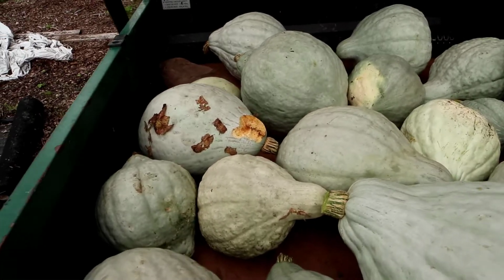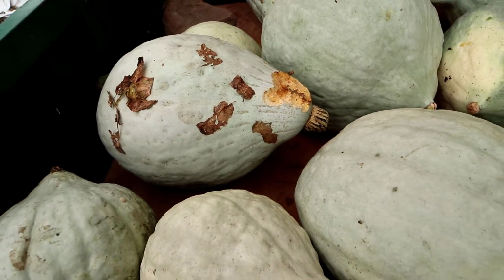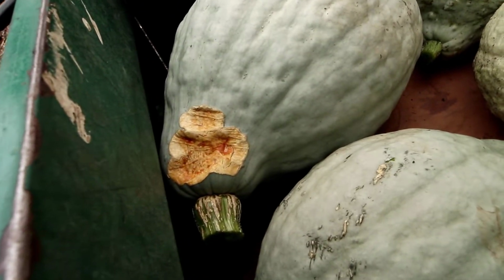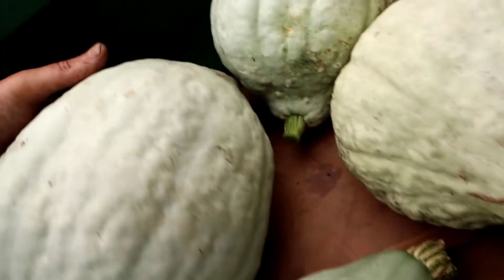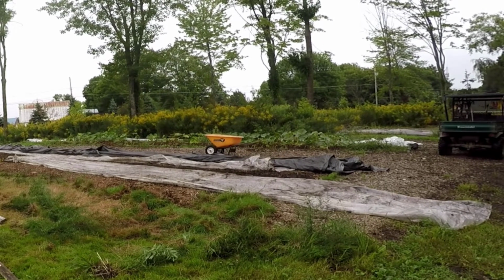Harvesting Blue Hubbard Squash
In this video, I harvest the blue hubbard squash a couple weeks early because the animals were starting to eat the squash in the field.